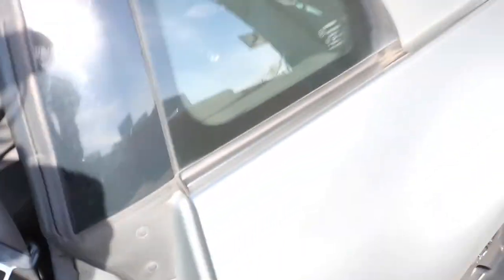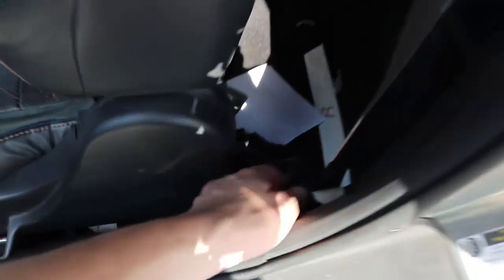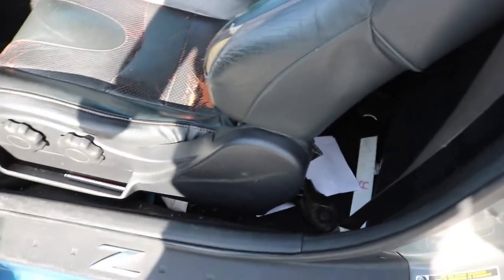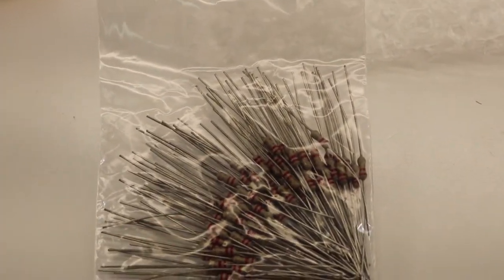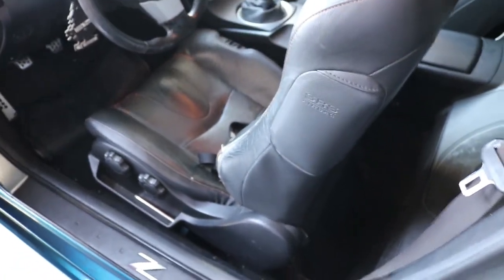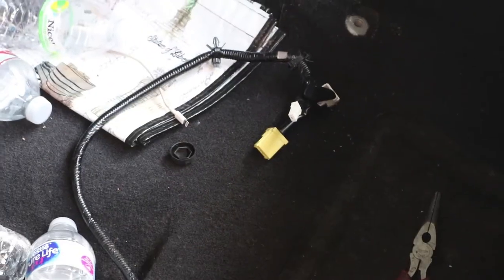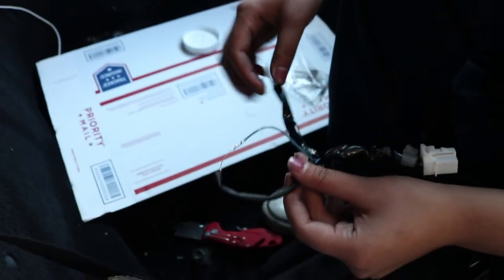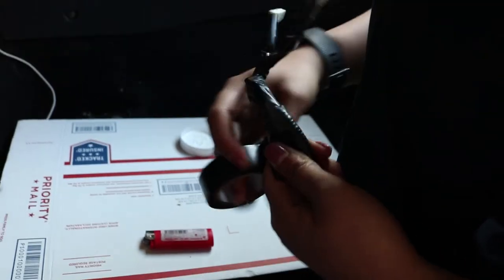350Z Air Bag Resistor Install For Racing Seats Or Seats W/O Airbags EP29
What's up guys, Seleena has been waiting for a while to put in her cloth seats because the leather ones burn her legs in the summer time. This is just the short install of the resistors I found after doing some research on forums. If you have any questions just drop a comment, I'd be happy to help if I can. Note, by removing the airbag can result in serious bodily injury or death. Do not use this information as a means of performing this install, contact a professional to determine whether or not this is a valid means for your vehicle. I'll probably be doing the Akebono big brake kit soon.

eBay stores for used 350Z, G37, G35, and 300zx parts.

Link for the 2.2 Ohm 1/4 Watt Resistors That I Bought

Like+Sub for more great content.

I am NOT ASE certified, everything I do, I'm doing and learning at the same time. Instead of hiring people to do work for me I simply attempt to do it myself and most of the time it works out.